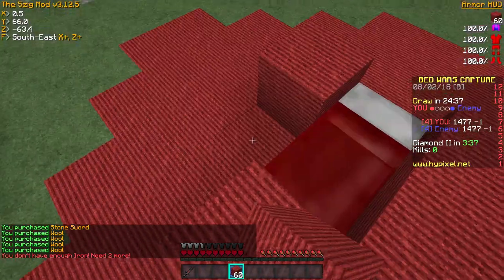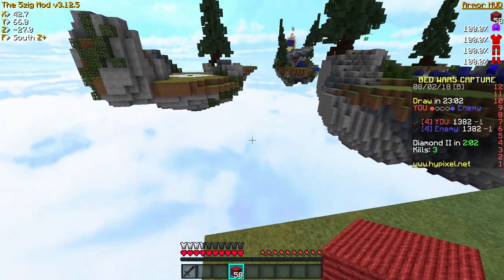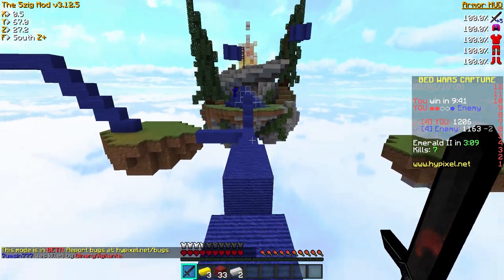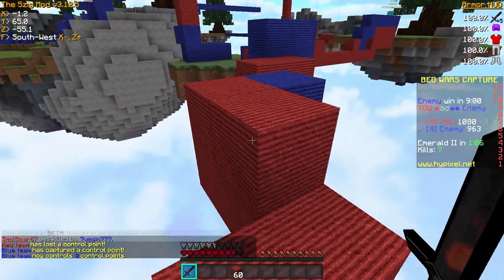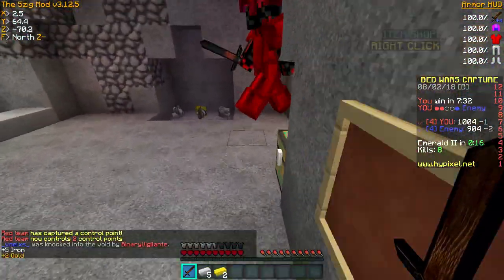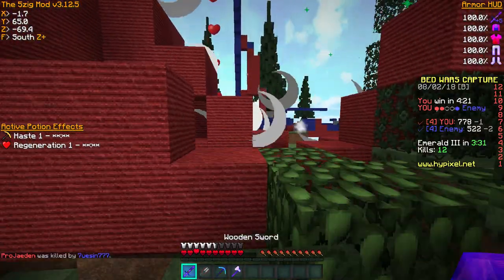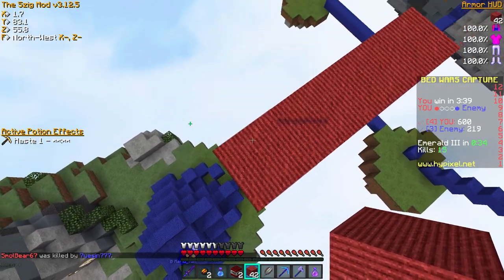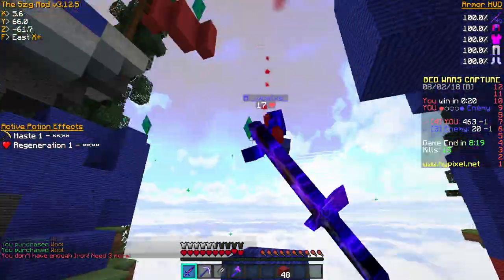Minecraft Server Let's Play | E30 | First try!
In this episode we are on Hypixel playing Bedwars Capture mode!